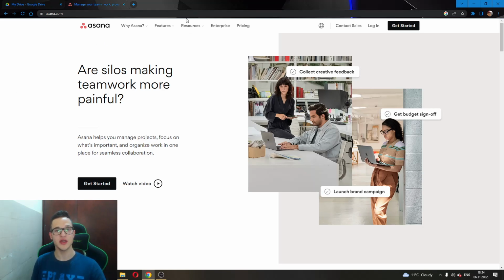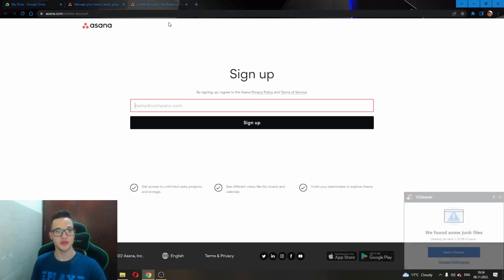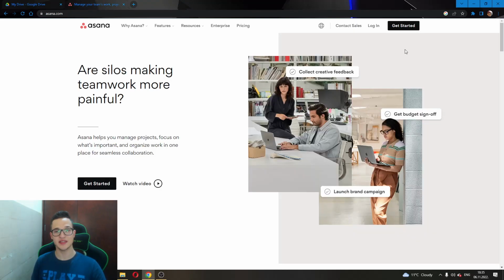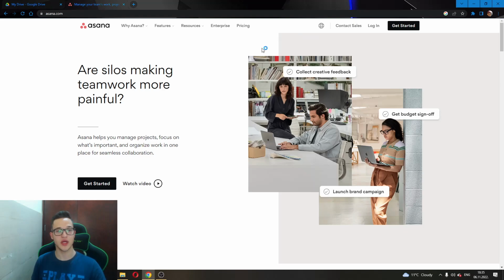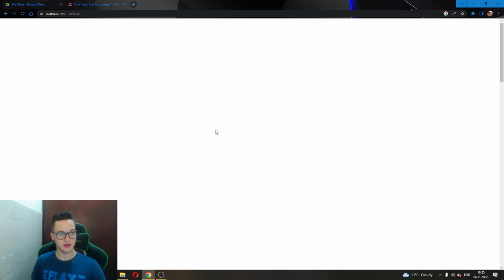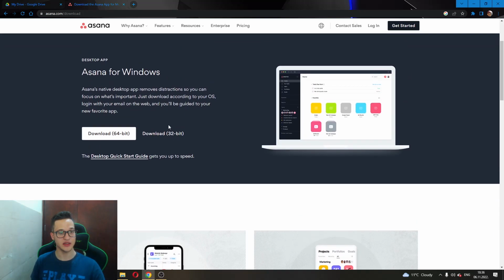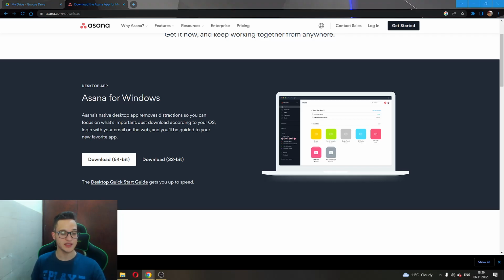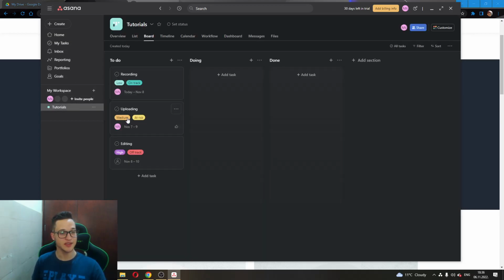How To Get Started In Asana (Step By Step) Tutorial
Today I show how to get started in asana (step by step) tutorial,asana tutorial,asana tutorial for beginners,how to asana,asana quick tutorial,get started in asana,getting started with asana